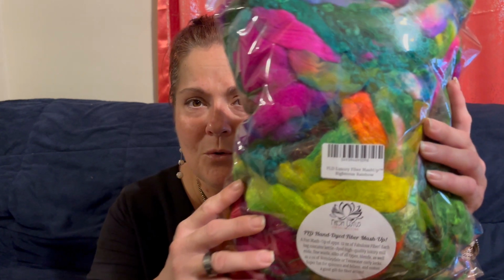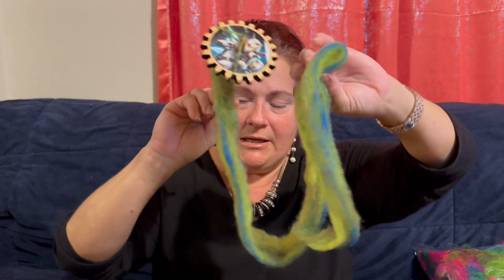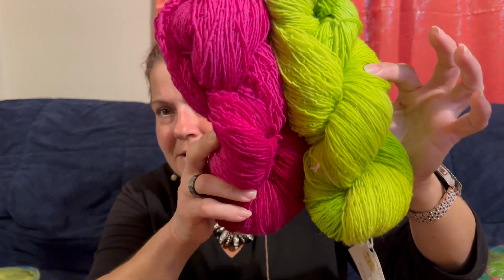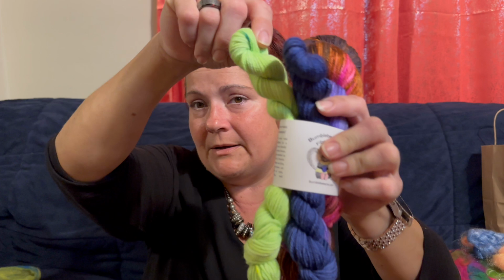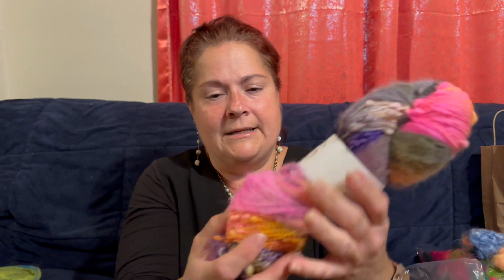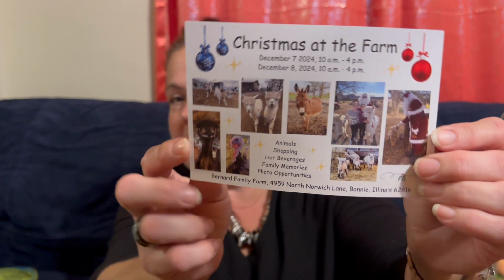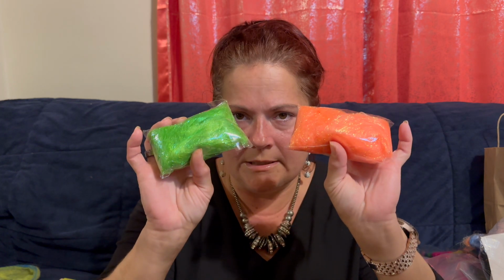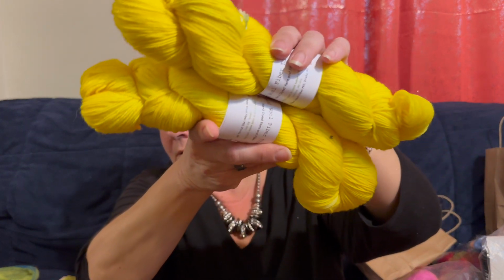Wisconsin Sheep and Wool HAUL!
I'm so excited to share our Wisconsin Sheep & Wool HAUL with you. Let me know what your favorite is. Here are the links to the vendors.

Honeygold Acres On Etsy

Tony Christensen
Knit, Purl & Squirrel with Granny Dee! Thompson
Marc Mullo

Amazon Wish List for Empty Your Closet For Miley

$NataliesCloset77
$EmptyClosetForMiley

Fat Cat Beads (Stitch Marker Tree)

THANK YOU SO MUCH! You can buy anything at all - it doesn't have to be what I may have linked. Just click on one of my links below before you checkout and a small percentage of your purchase will go towards Natalie's Closet. The price is the exact same for you! THANK YOU!

Doggie Don't
Clover Amour Hook Set
BEST Ledgle Rechargeable Neck Light
Clover Yarn Cutter Pendant
925 Sterling Silver Box Chain 30" Necklace
10 pc Tape Measure Set
300 Piece Stitch Marker Set
American Biotech Labs - Silver Biotics - Advanced Healing Skin Cream